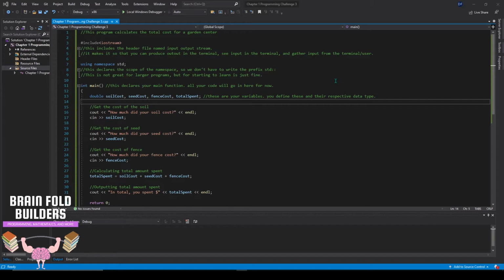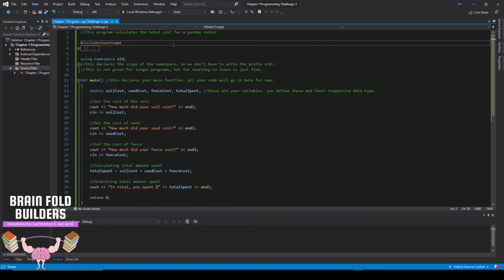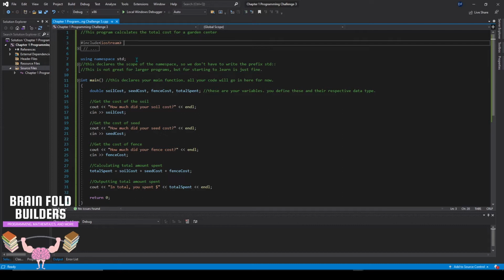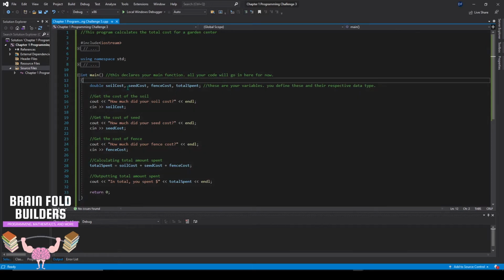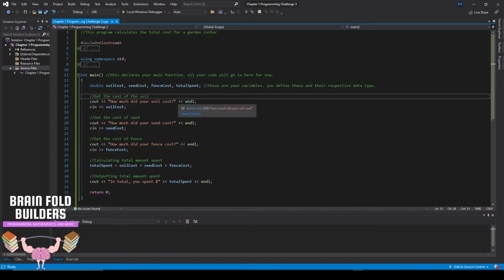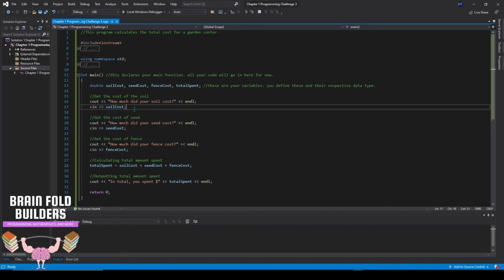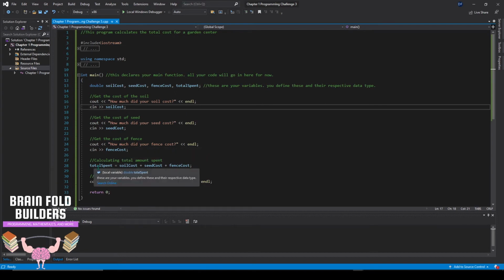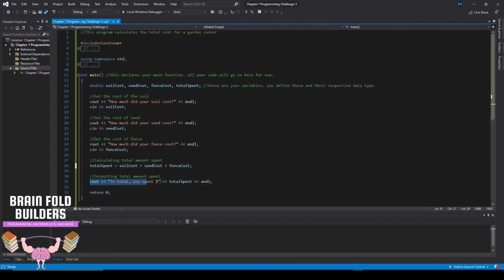Brain Fold Builders - Chapter 1 Programming Challenge 3 - Starting out with C++ 9th Edition